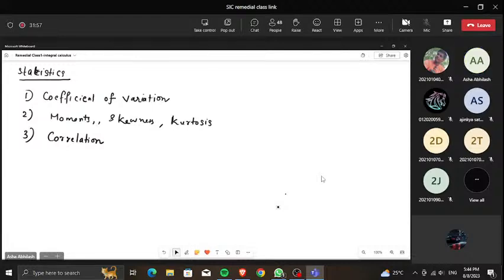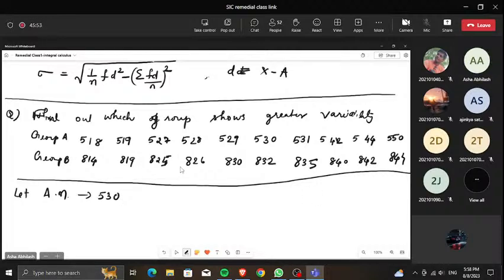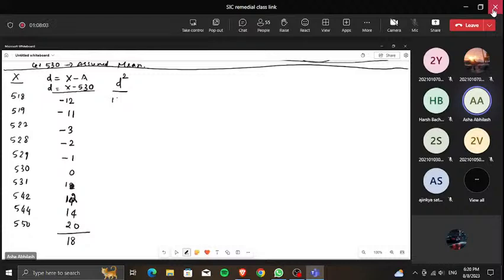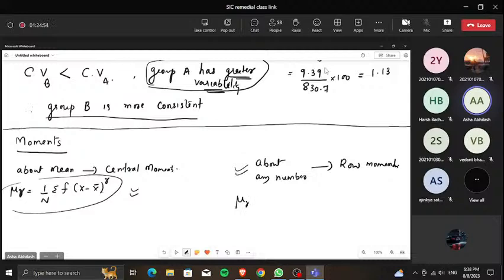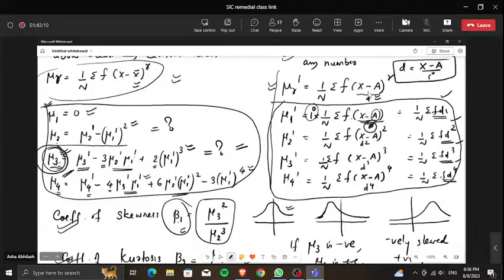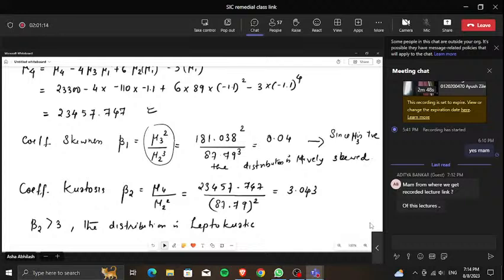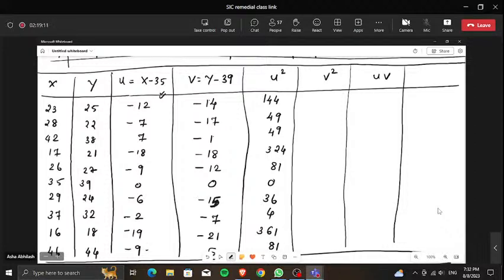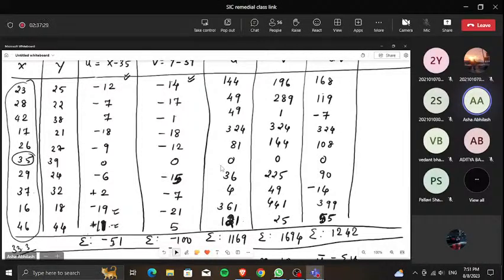SIC 2nd Lecture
Remedial